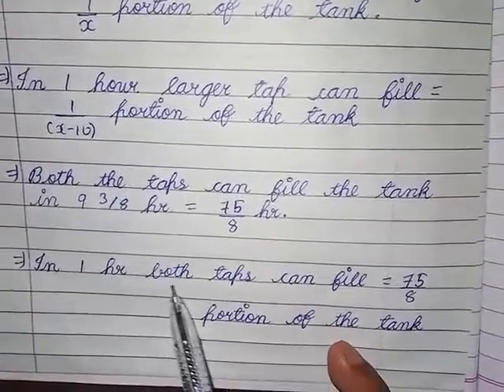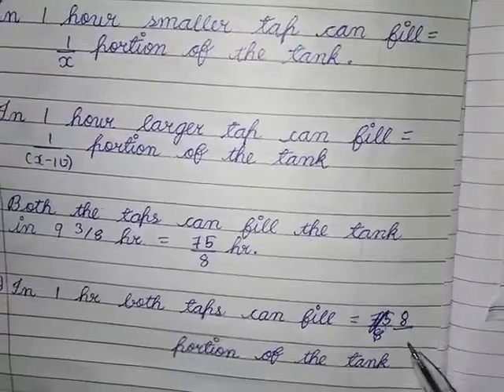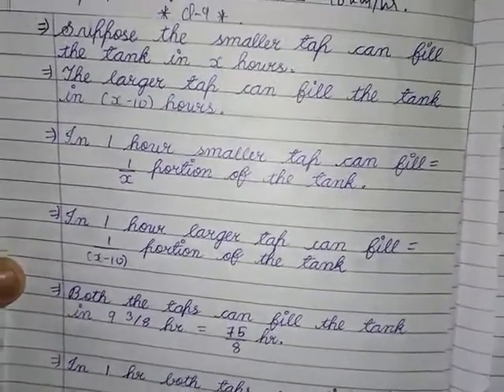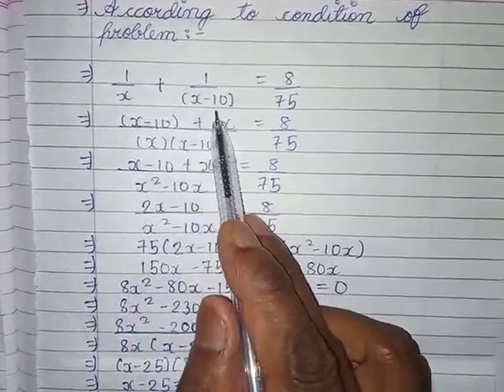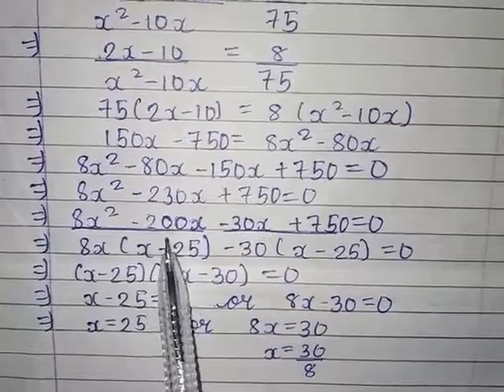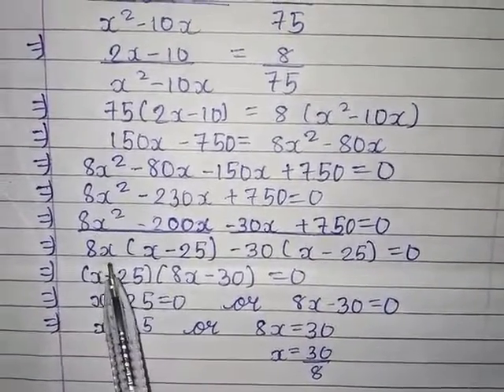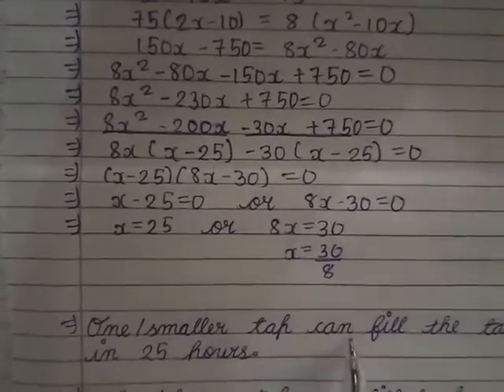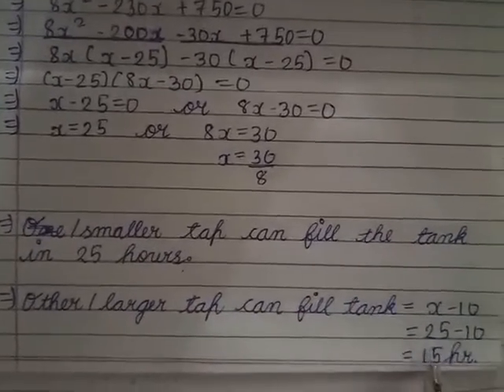Class 10 Ex. 4.3